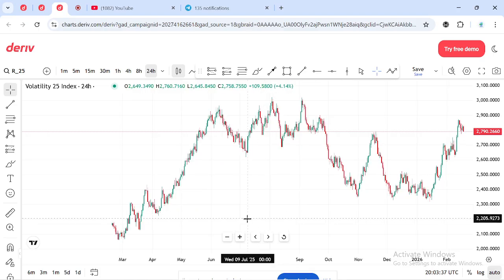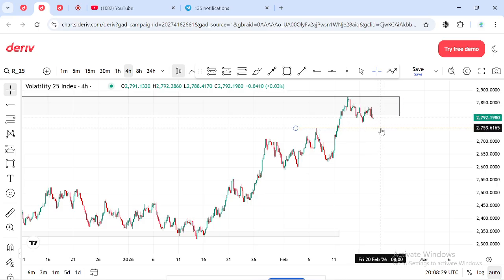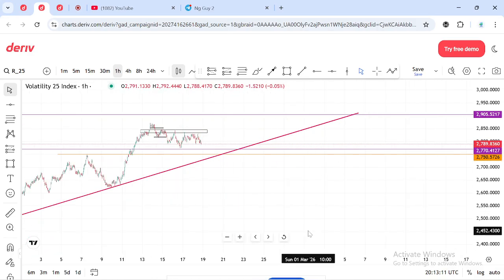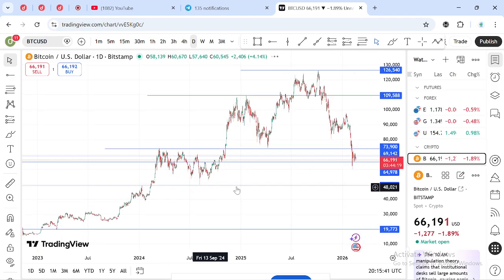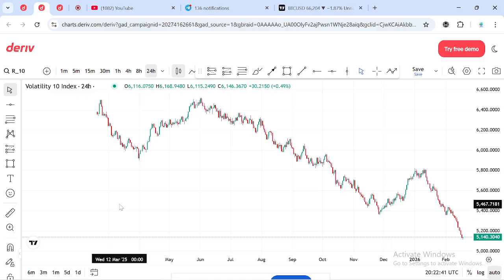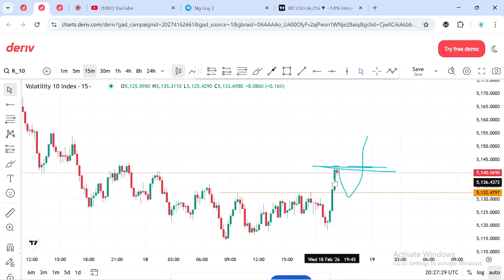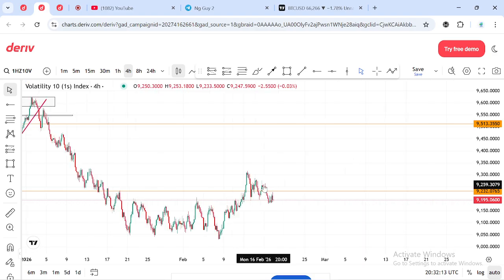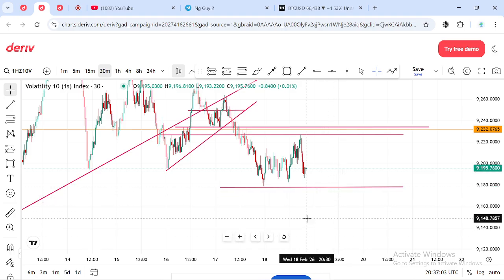THIS IS FOR OUR LECTURES YESTERDAY